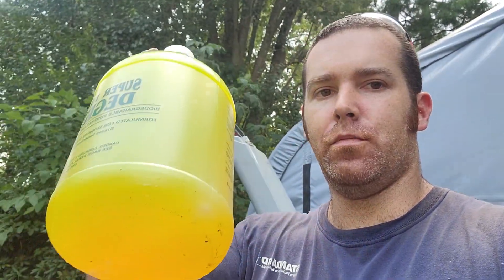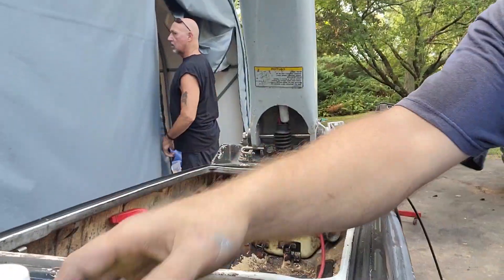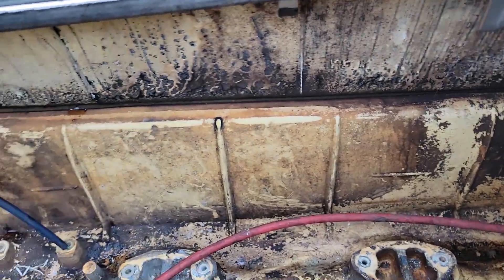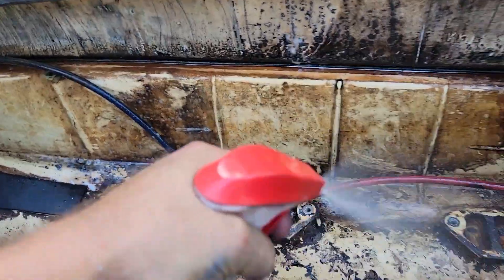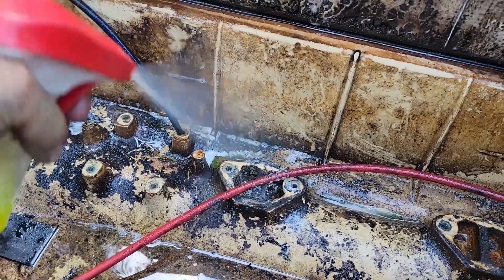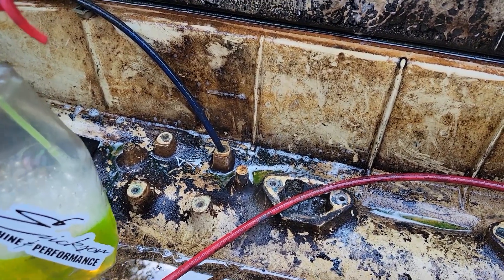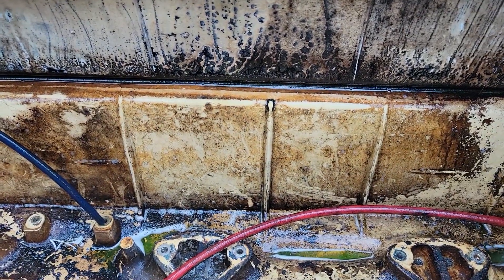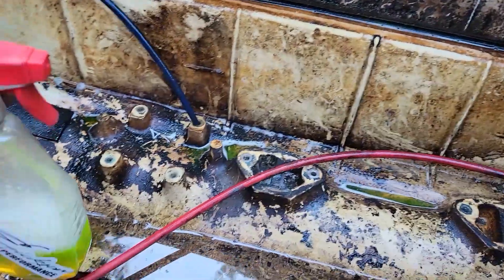How to clean the inside of a PWC hull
how to clean a pwc hull